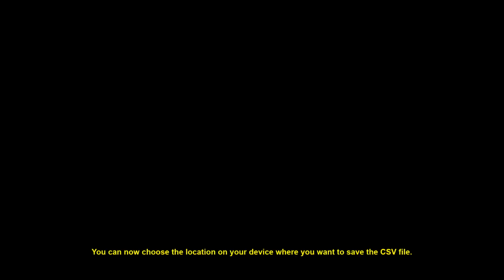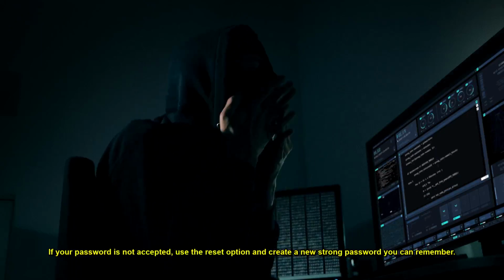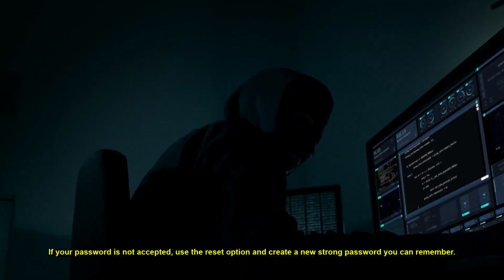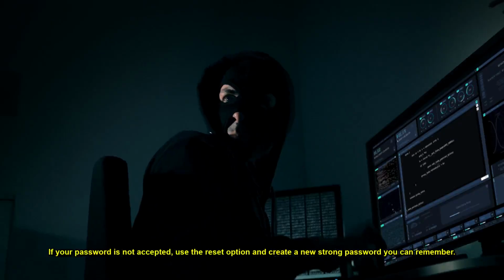How to download networking outreach data using Airtable - Full Guide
Unlock the power of networking with our comprehensive guide on how to download networking outreach data using Airtable. In this step-by-step tutorial, we'll walk you through the entire process, from setting up your Airtable database to exporting your outreach data effortlessly. Whether you're a beginner or looking to enhance your skills, this video is packed with tips and tricks to streamline your networking efforts.